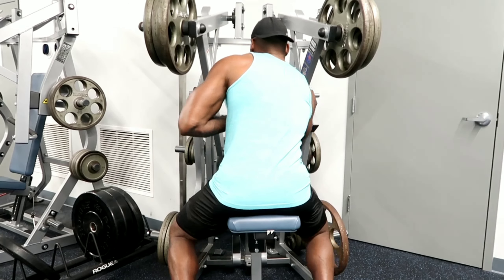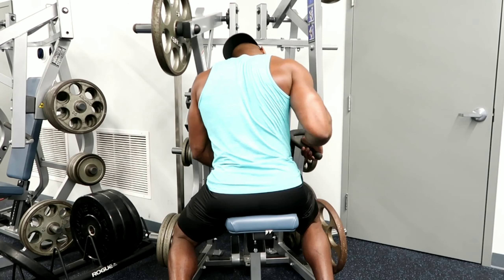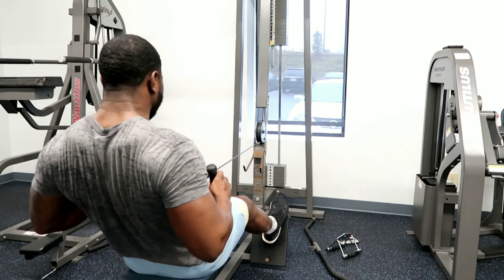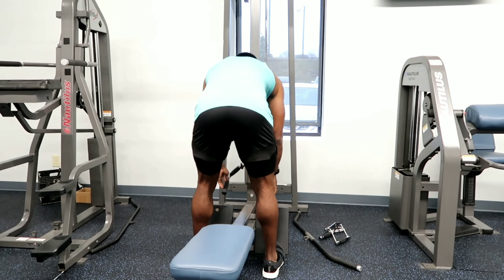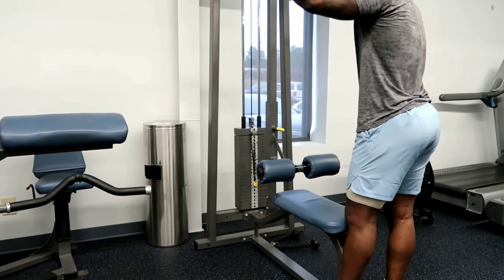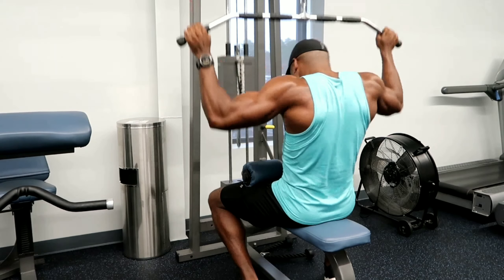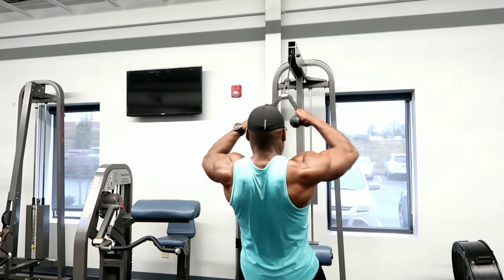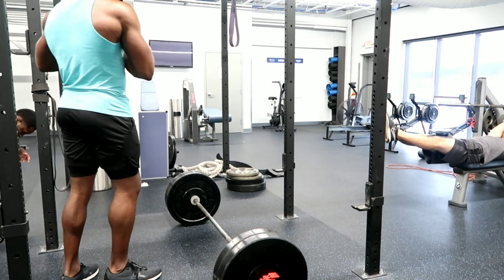Tone and Build Your Back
Many people overlook their back when getting fit.  Not only does a well toned back look great,  but the exercises you use to build and tone those muscle helps with posture and balance as well. Try this back workout pump session for a few weeks and you'll see results very quickly.